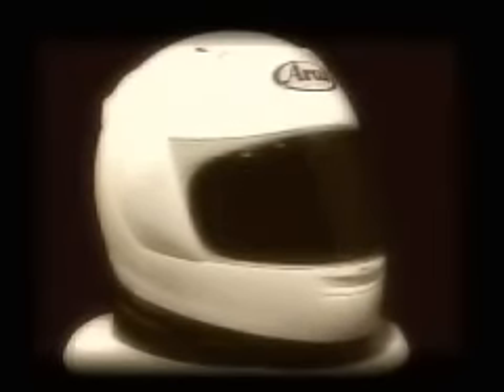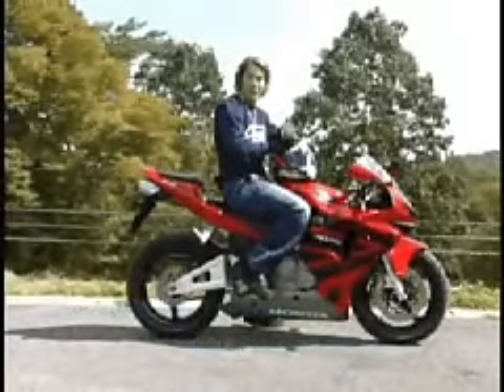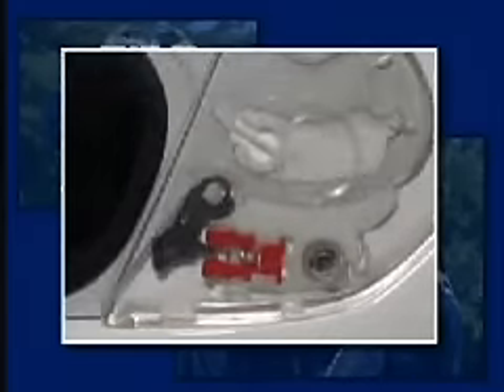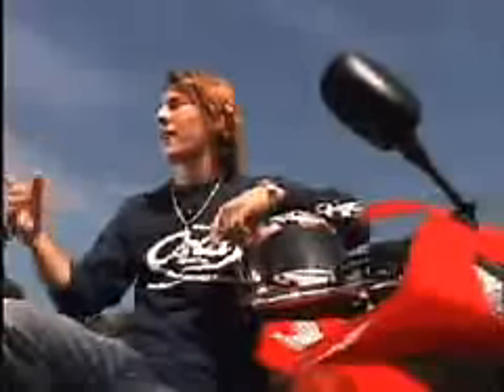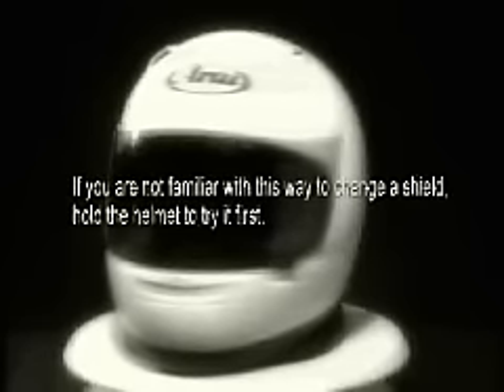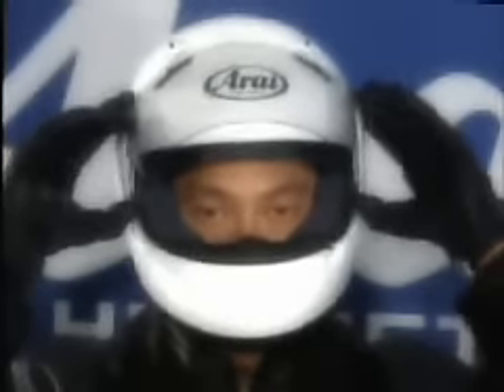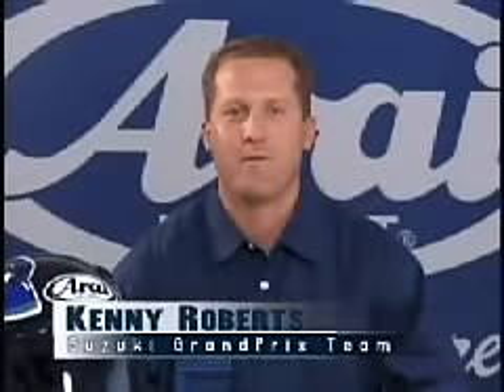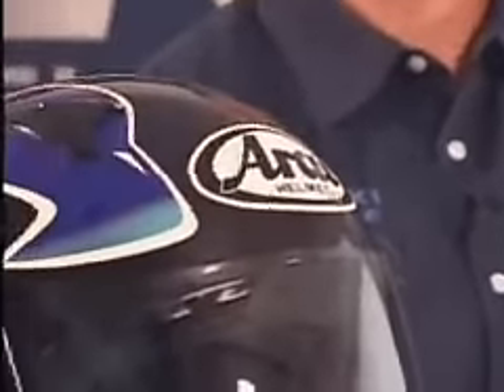Nicky Hayden and Kenny Roberts showing Super Adsis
Nicky Hayden and Kenny Roberts showing the Arai Super Adsis system. (visor change)